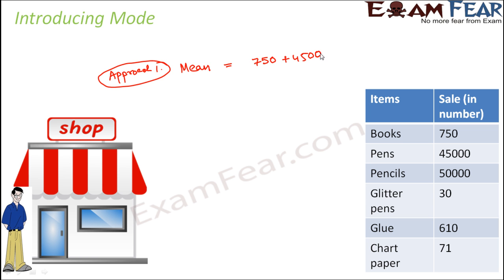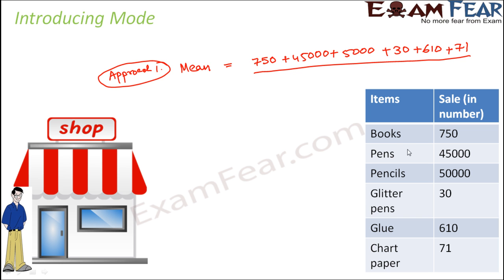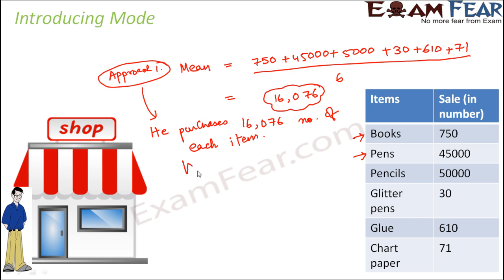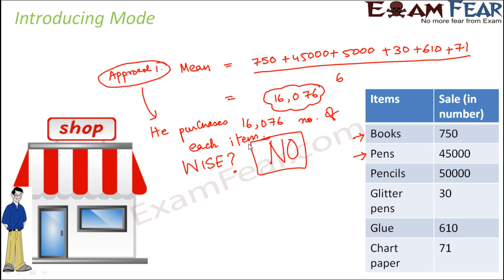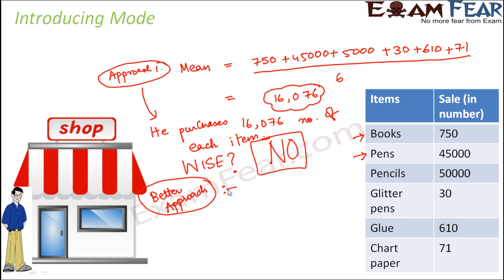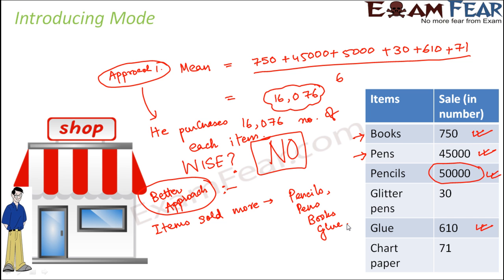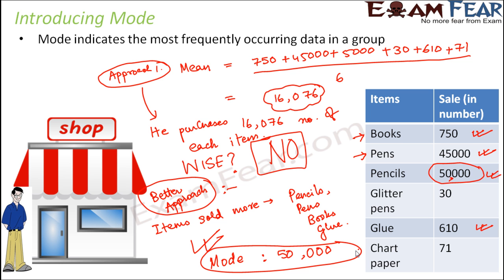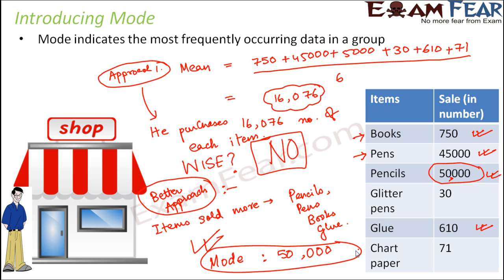Maths Data Handling part 7 (Mode) CBSE Class 7 Mathematics VII